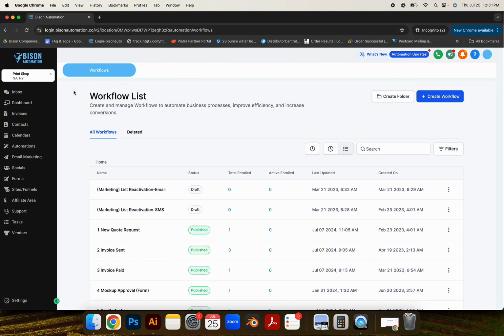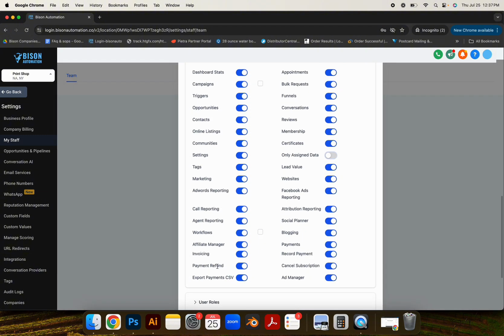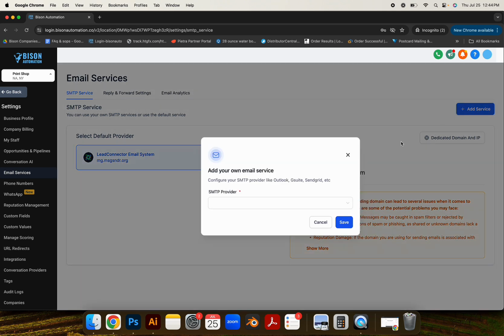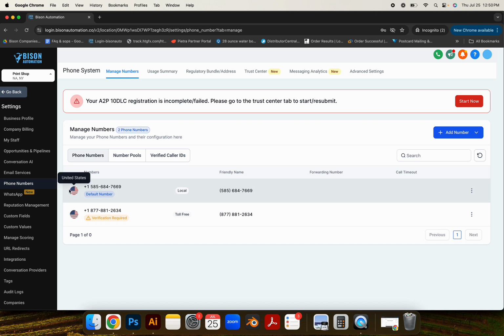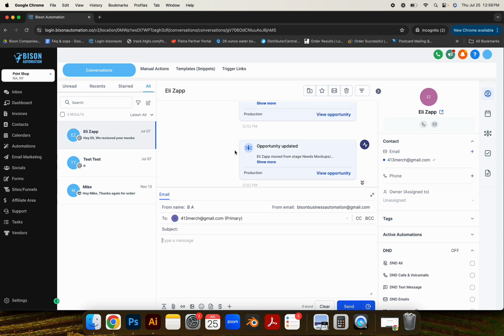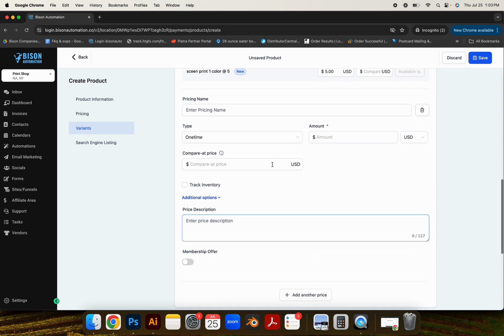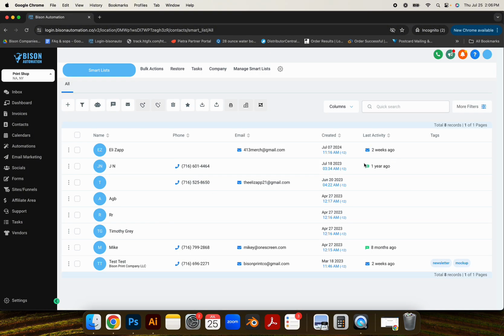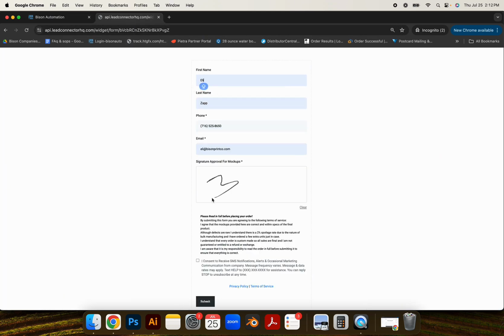Bison Auto Setup Walkthrough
In this video we walk you through setting up your account and everything you need to get started.